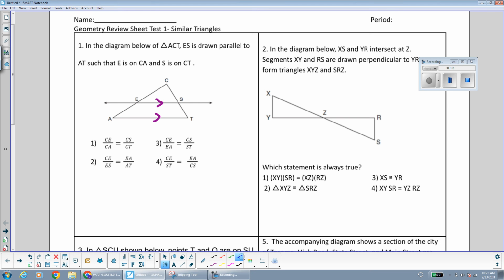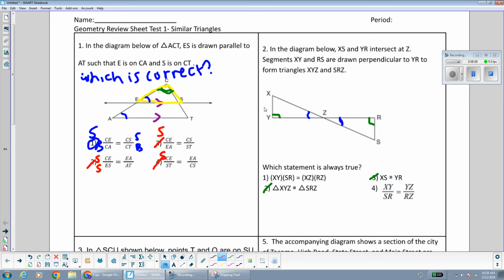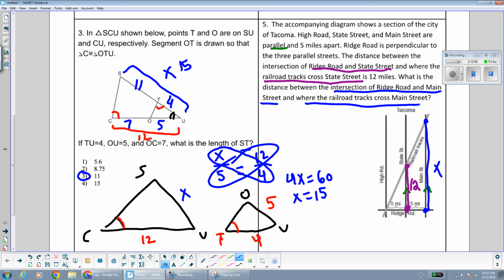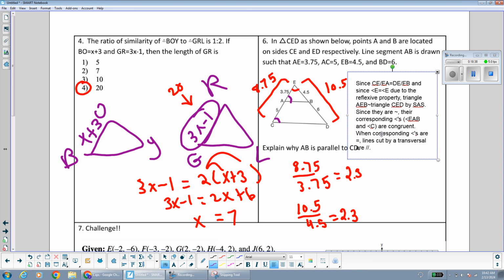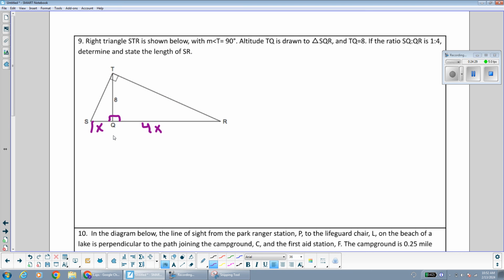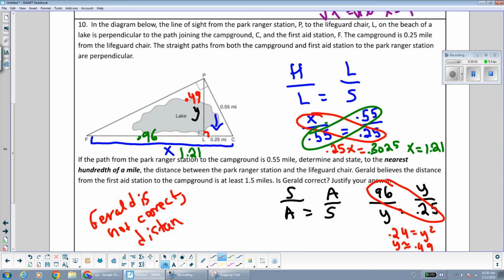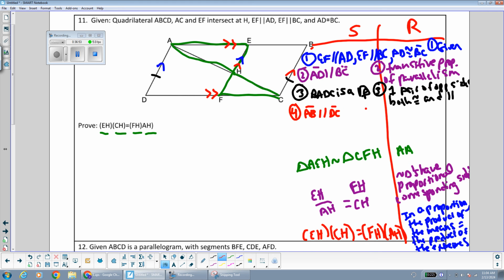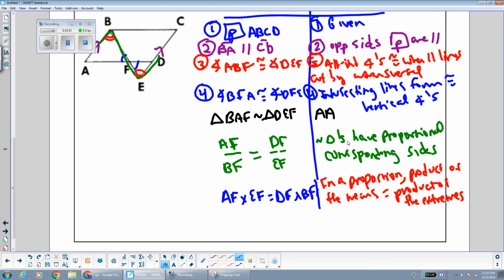review sheet test 1